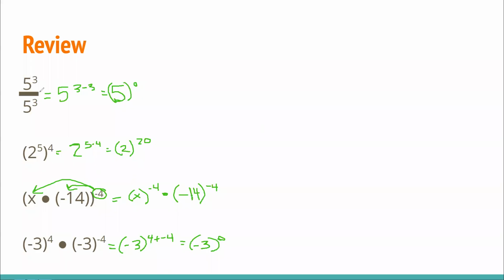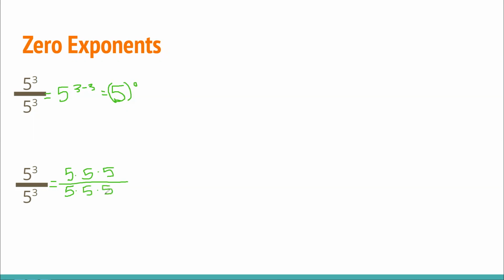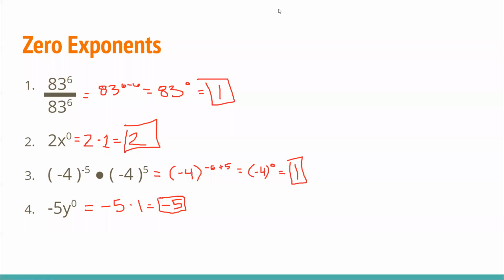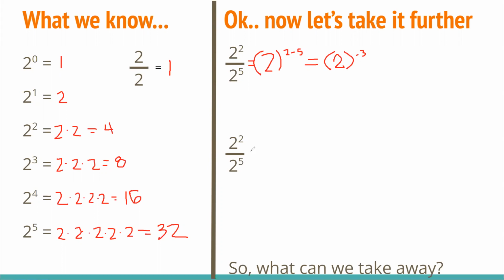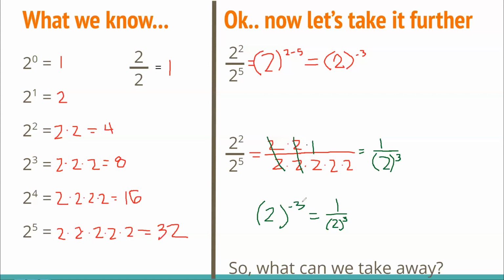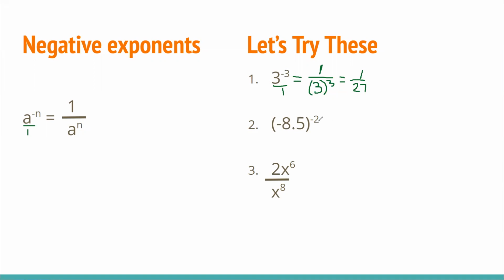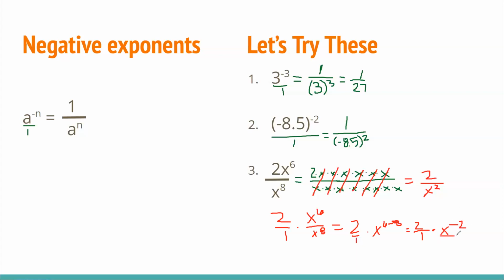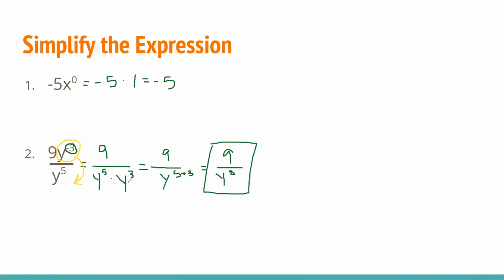8TH - 10.4 Zero and Negative Exponents